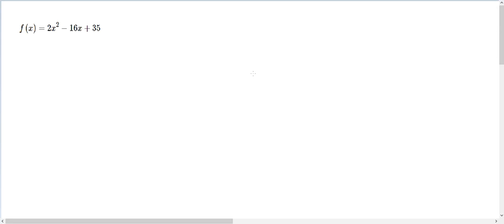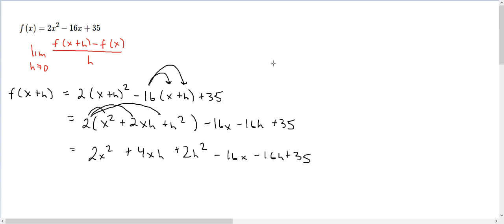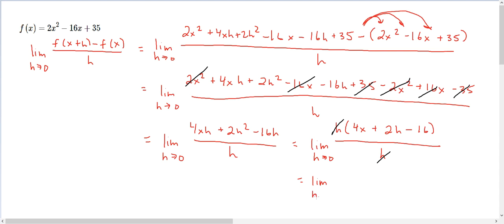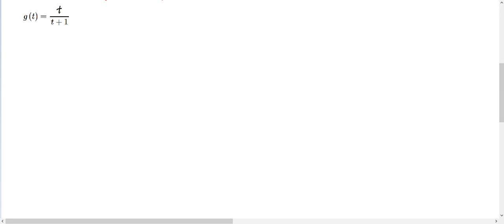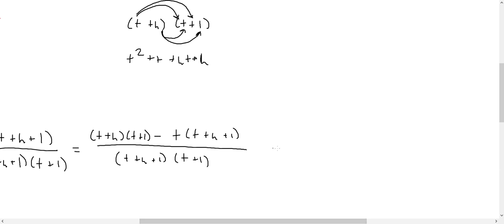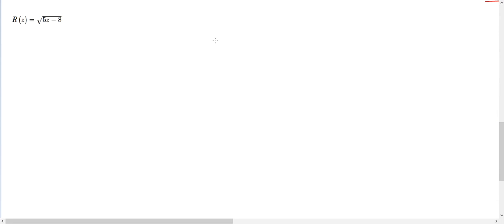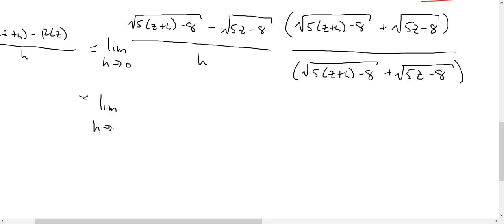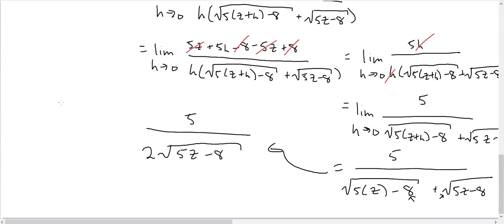Calculating Derivatives Using the Limit Definition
Worked examples of computing derivatives using the limit definition.